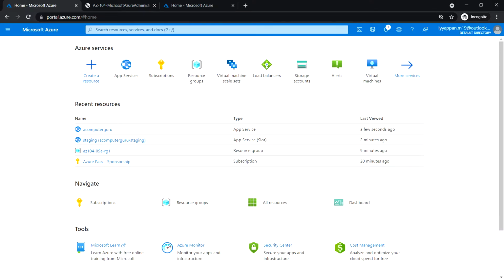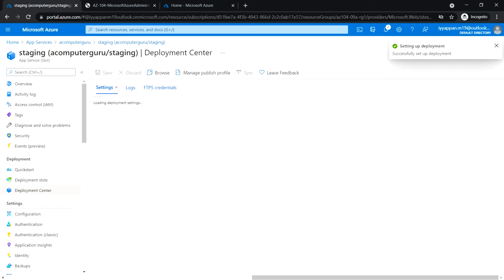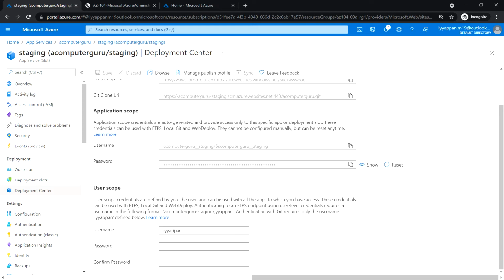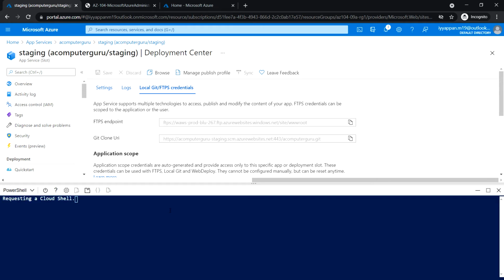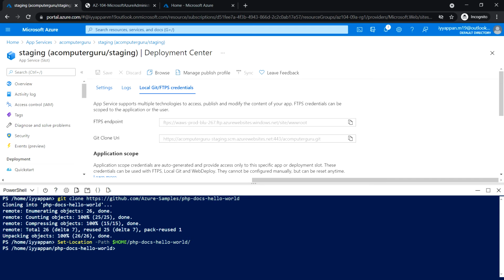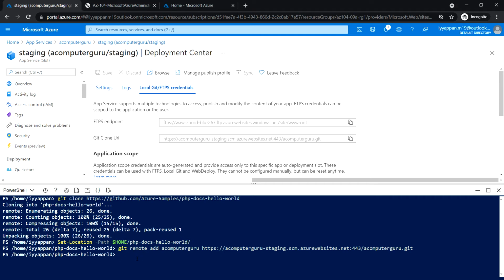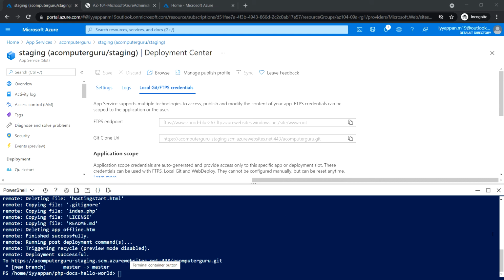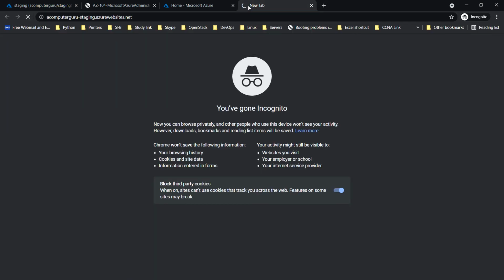AZ-104 Hands-On Lab 9a: Task 3 & 4: Configure Web app Deployment | Deploy code to Staging slot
Microsoft Azure Administrator course Hands-On Labs for all modules || AZ-104 Lab || Module 09 - Serverless Computing || Lab 09a - Implement Web Apps ||

This video covers the following task:
Task 3: Configure web app deployment settings
Task 4: Deploy code to the staging deployment slot

Module 9a:
Task 1: Create an Azure web app

Module 8:
Task 1: Deploy zone-resilient Azure virtual machines by using the Azure portal and an Azure Resource Manager template
Task 4: Register the Microsoft.Insights and Microsoft.AlertsManagement resource providers
Task 6: Configure Azure virtual machine scale sets by using virtual machine extensions

Module 7:
Task 3: Manage blob storage
Task 5: Create and configure an Azure Files shares

Module 4:
Task 1: Create and configure a virtual network
Task 2: Deploy virtual machines into the virtual network
Task 3: Configure private and public IP addresses of Azure VMs
Task 5: Configure Azure DNS for internal name resolution